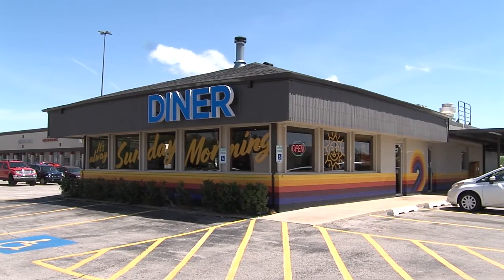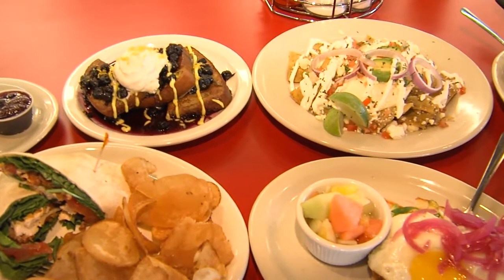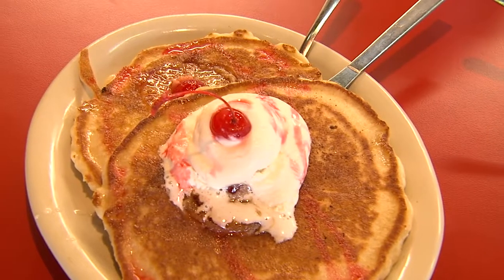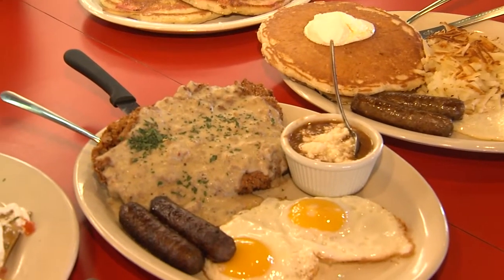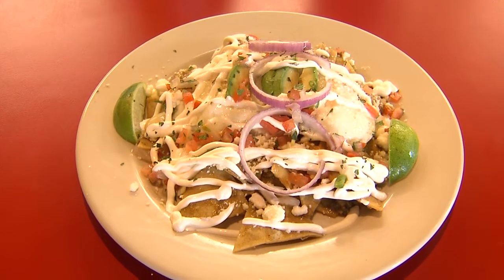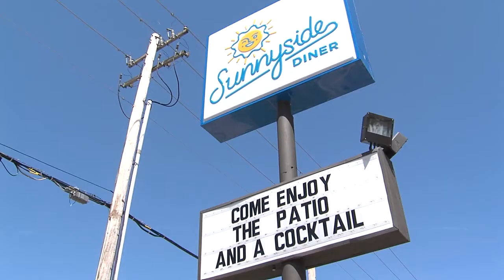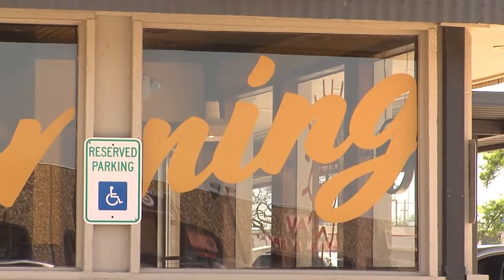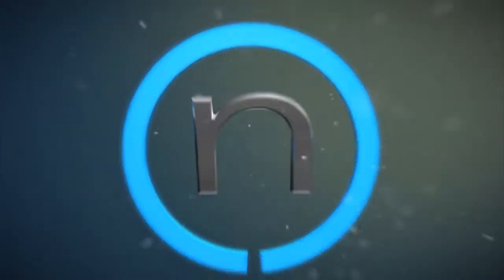Sunnyside spreading in every direction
While restaurants industry experts worry about oversaturation, Sunnyside Diner has found growth in serving folks the food they grew up on made like today.